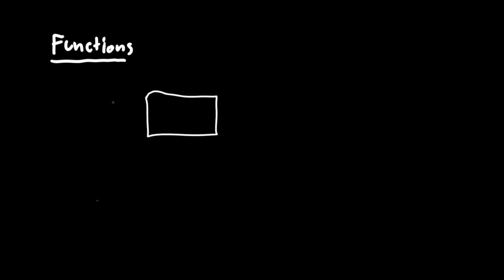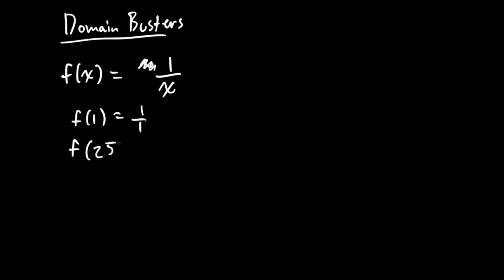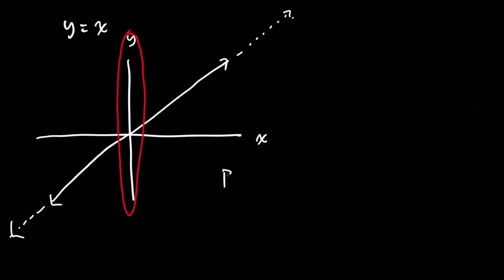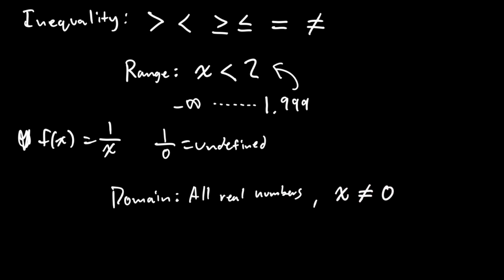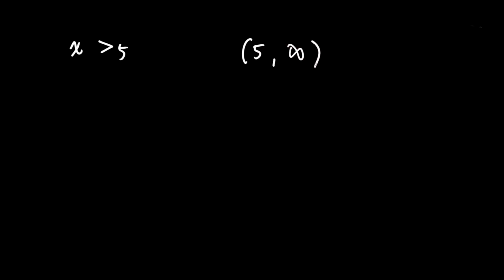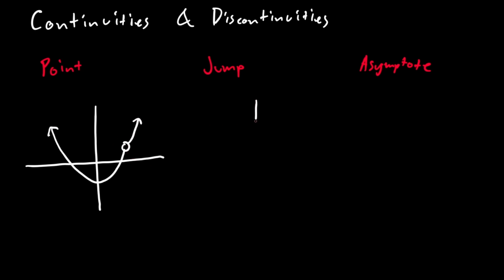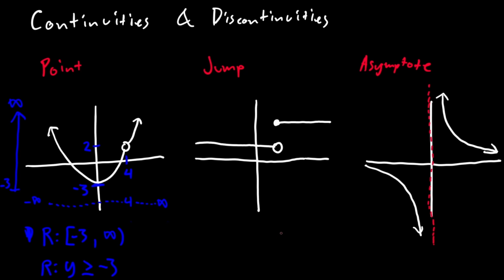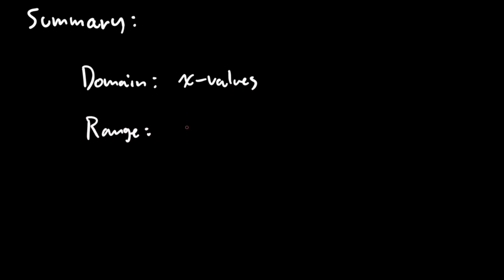IB AAF / Algebra 2: Domain & Range, Discontinuities, Notation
In this video, we cover:
Domain & Range
Restrictions to domain & range
Continuities & Discontinuities
Notation